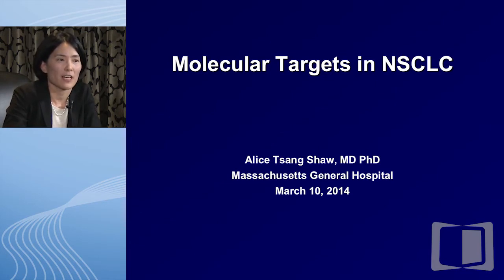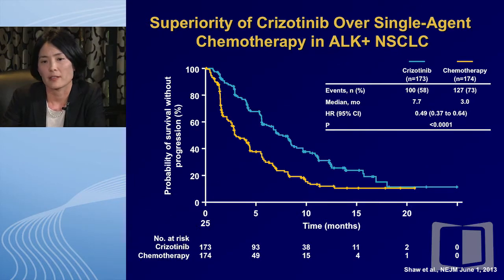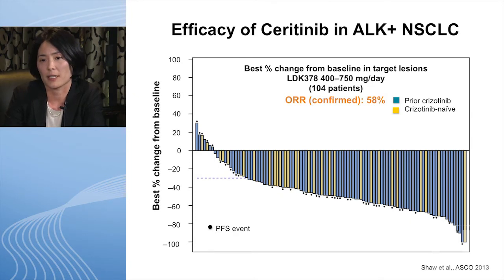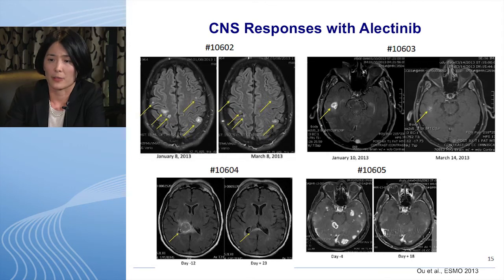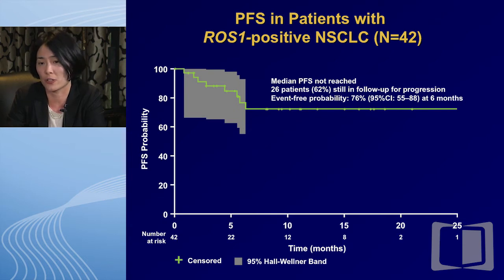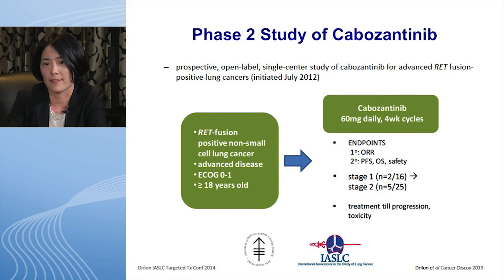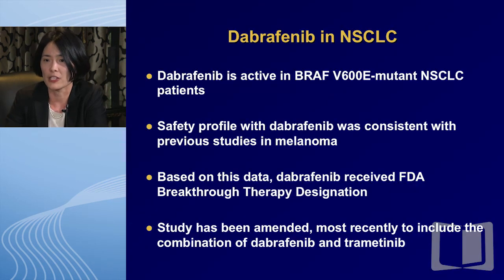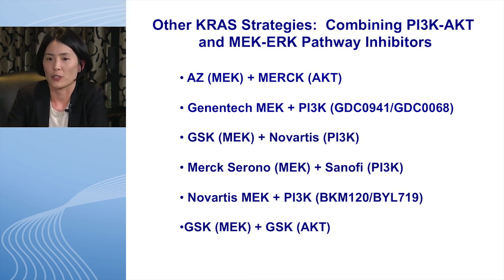Segment 2: Molecular Targets in NSCLC